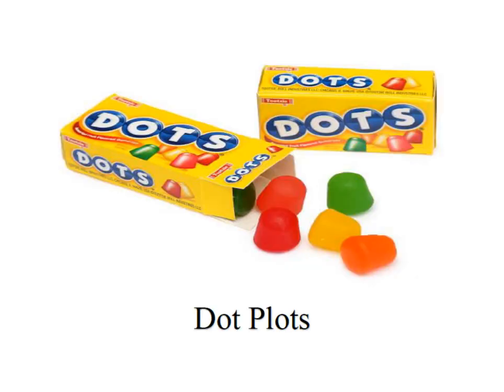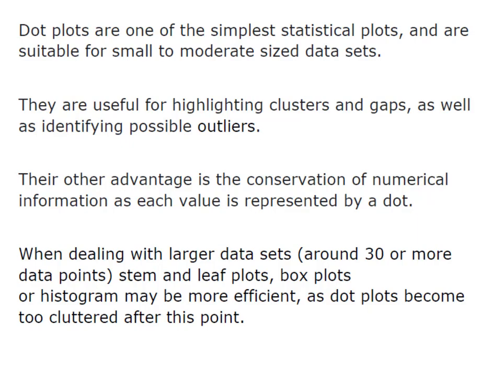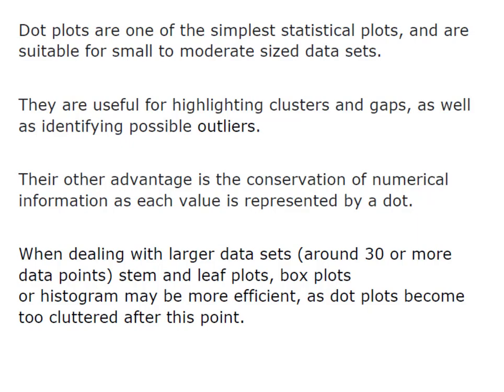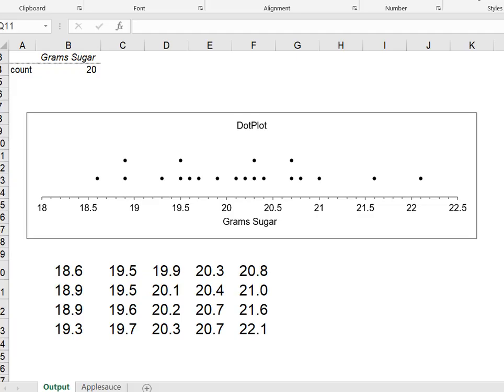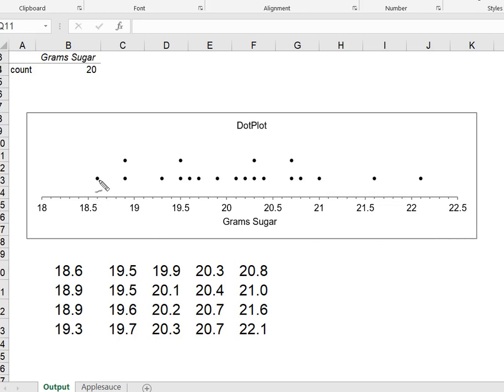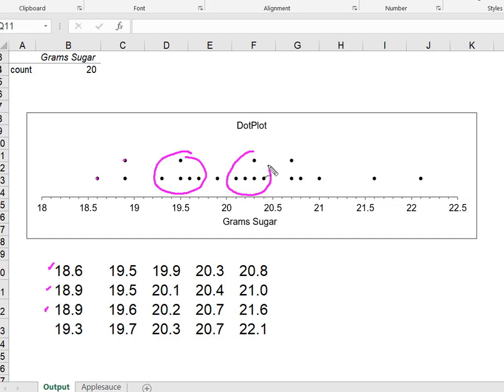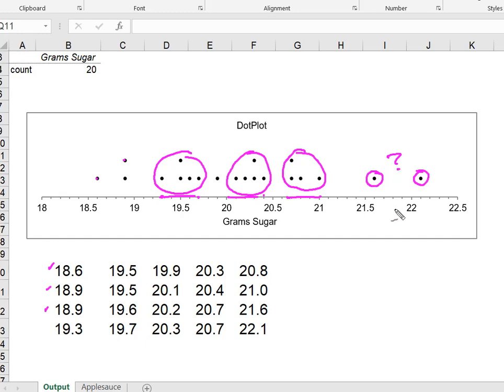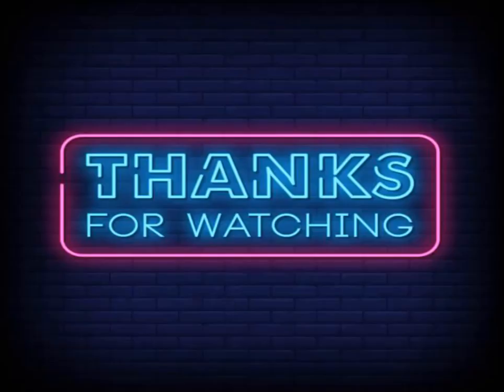Statistics: Dot Plots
This video explains the creation and usefulness of Dot Plots as a means to depict a small data set.